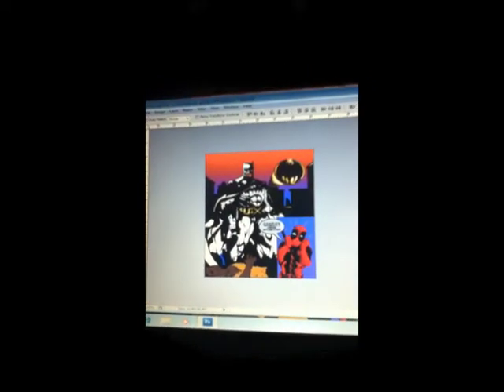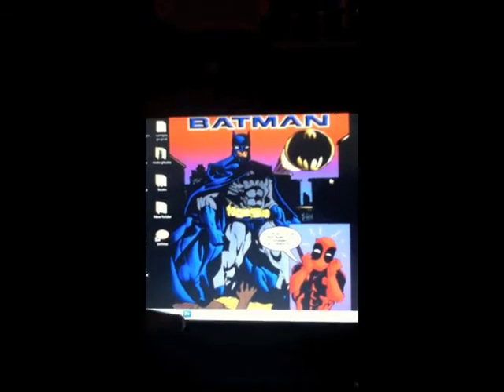Making of Deadpool & Batman comic book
here is a short clip of the making of process of my comic book. i drew all the artwork and did the whole story line. coloring was done by avnick chand aka the fiji king. go to